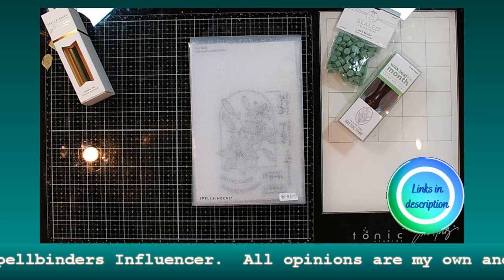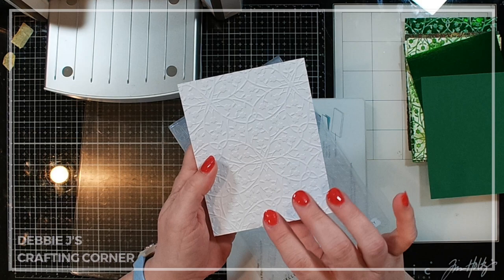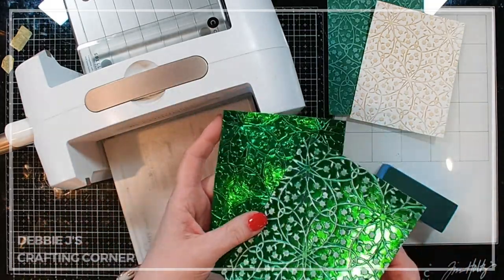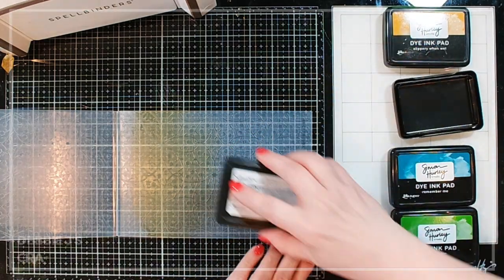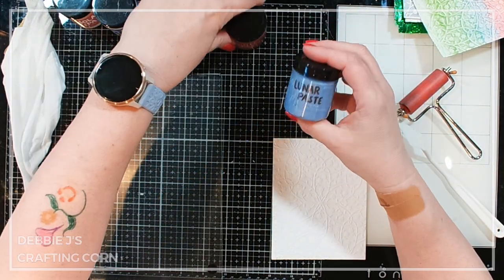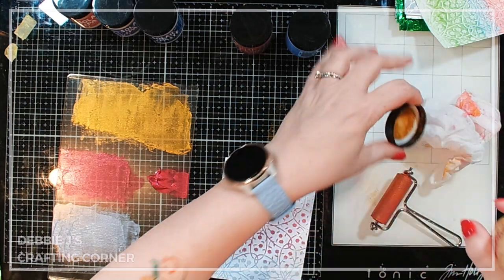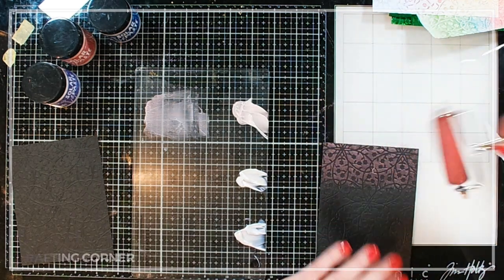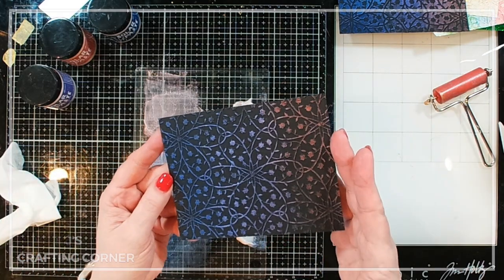How many ways can I use an embossing folder in one sitting? Let's find out! | Spellbinders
Chapters:
1. Introducing the Spellbinders February 2024 Clubs: 00:00
2. Dry Emboss on Cardstock:               02:05
3. Add some ink:                                     04:25
4. Dry Emboss of Foil:                            05:56
5. Sanding your foiled panel:                07:07
6. Add some Heat Embossing:            07:57
7. Color Palette Embossing:                 10:03
8. Add Some Shine with Lunar and  Solar Pastes:      14:27

Like my videos and livestreams?

Wagner Spraytech 2410909 HT400 Craft Kit Heat Gun (AMZ)
Nail Buffer (AMZ)

✂️ Some of Deb's Favorites ✂️

Fiskars 9 Inch Bypass Paper Trimmer (AMZ)
Fiskars Titanium Micro-tip Easy Action Scissors (AMZ)

Thinking of Sending Happy Mail ?
5201 Brenwood St.